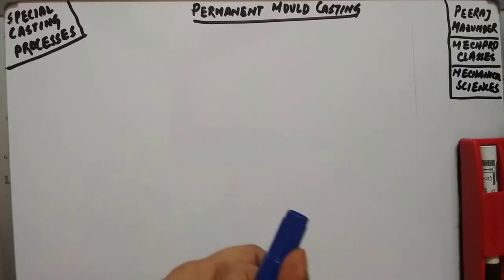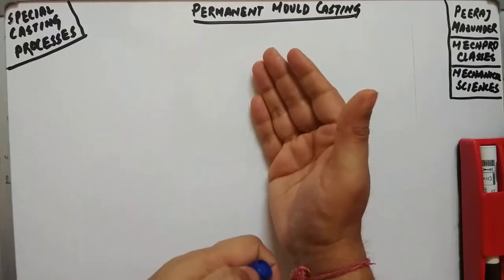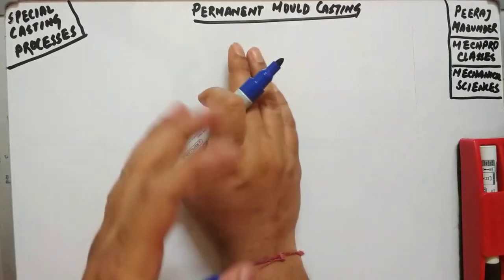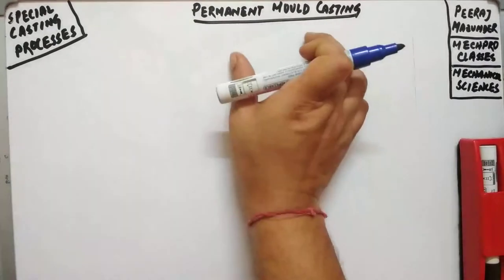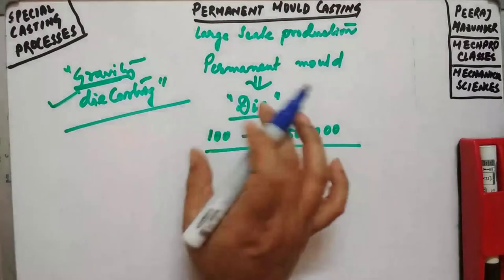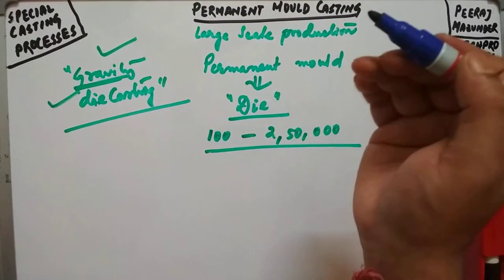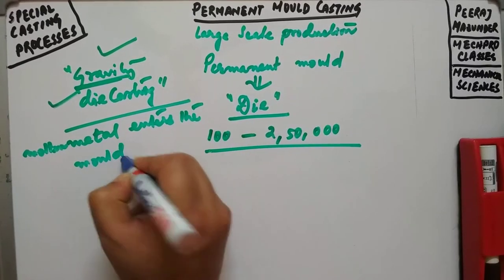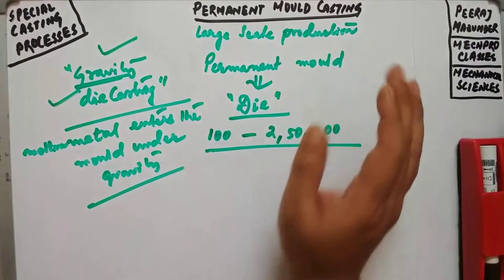Permanent mold casting | Special Casting Processes | Manufacturing Processes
In this video session we have discussed Permanent mold casting process in detail. We also have discussed the advantages, limitations and various applications of this special casting process.

Permanent mould casting is a process for producing a large number of castings using a single reusable mould. The casting process simply involves pouring molten metal into a mould where it cools and solidifies. The mould is then opened, the casting removed, and the mould is reused. The mould is made from a high-temperature metallic material, such as cast iron or hot work die steel, which can withstand the repeated heating and cooling involved with large volume production.
Permanent mould casting produces metal with better dimensional tolerance, superior surface finish, and higher and more uniform mechanical properties when compared with metal solidified using sand casting, which is another popular casting process. Permanent mould castings have relatively high strength, toughness and ductility owing to the mould walls rapidly removing heat from the liquid metal. This generates a fast solidification rate which produces a fine grain structure in the cast metal.

 Only materials with lower melting temperatures can be used in the process. While cast iron parts are manufactured using this process, the high melting point of cast iron does have a negative (or ‘wearing’) effect on the mold used. Part geometry is limited with this process as the mold needs to open and close.Another disadvantage of permanent mould casting is the high cost of the reusable mould, and that the casting process is usually viable only when  high-volume production can offset the cost or it is critical that high-quality castings are produced.

The most common application of permanent mould casting in the aerospace industry is the casting of aluminium, titanium and steel ingots, which are then processed by working operations (e.g. forging, rolling) into aerospace structural components.